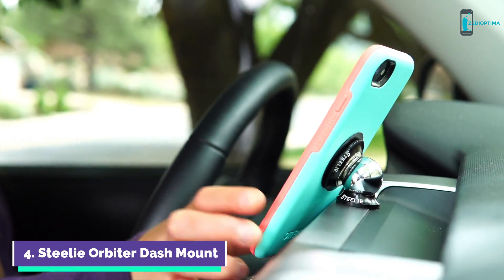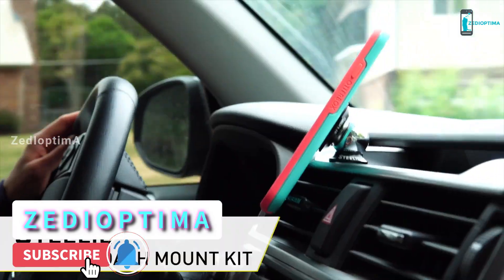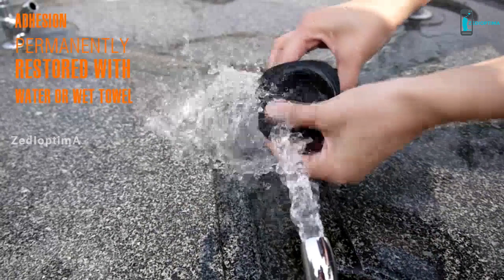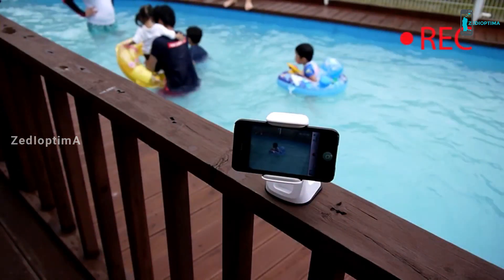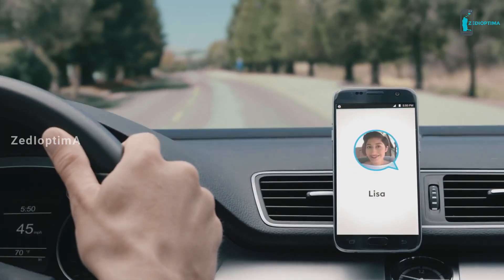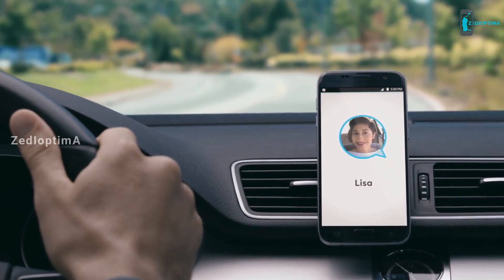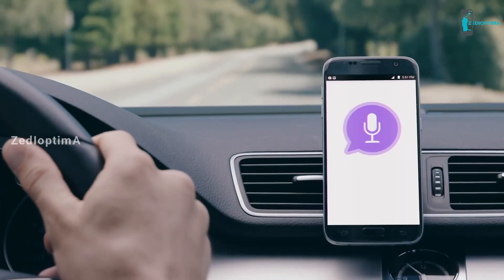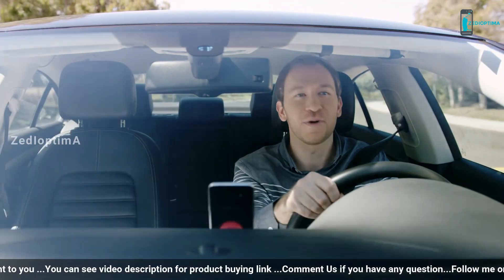Top 5 Best Car Phone Mount | Must Have Car Accessories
Here's a look at some of the best car phone mount available online.For magnetic mounts, check the maximum weight. Car Phone Mount 360. Beam Electronics Universal Smartphone Car Air Vent Mount. Belkin Premium Car Vent Mount.Dash crab Easy One Touch 2 Car Mount Holder. ZAAP Magnetic Dashboard Car Mount Holder. Steelie Orbiter Dash Mount Kit, Wireless Fast Qi Charging Vent Mount.Logitech Zero touch with voice control smart car mount.
Top 5 Best Car Phone Mount 2020 | Must Have Car Accessories
● Product LINKS: Check Price Here ↓↓↓↓↓↓↓↓↓↓↓↓↓↓↓
Car Phone Mount
●● AMAZON USA
●● AMAZON UK
●● AMAZON INDIA

Belkin Car Vent Mount (USA), (UK), (INDIA),

Logitech ZeroTouch (USA), (UK), (INDIA),

Steelie Orbiter Dash Mount Kit (USA), (UK), (INDIA),

DashCrab Smartphone Mount (USA), (UK), (INDIA),

ZAAP CAR MOUNT (INDIA),

Car Accessories (USA), (UK), (INDIA),